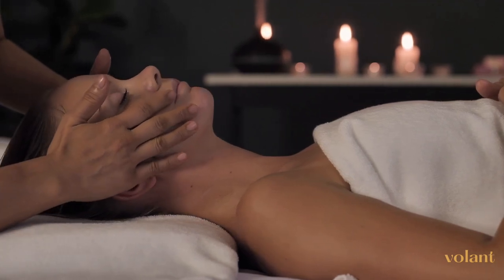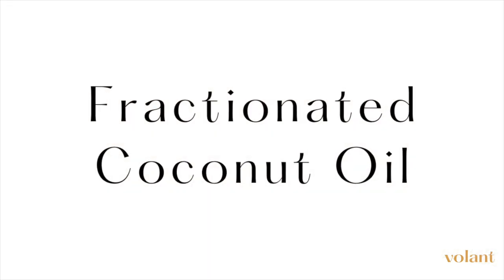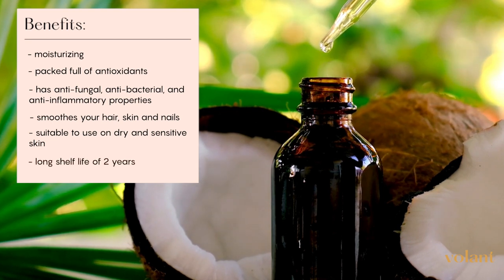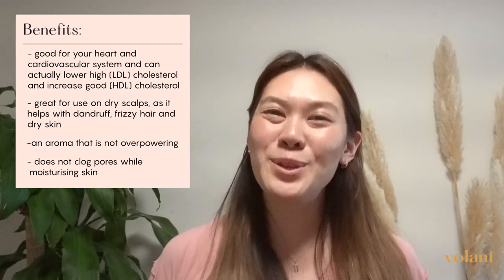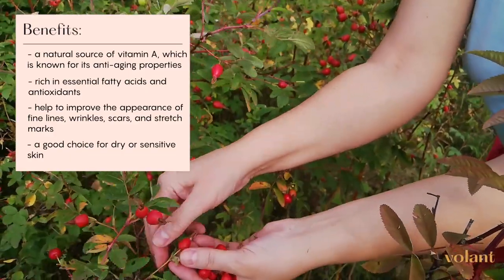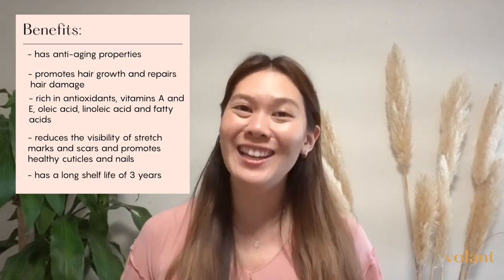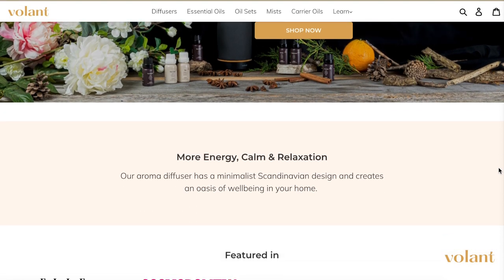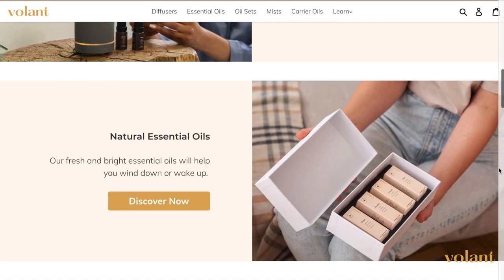The Best Carrier Oils for Essential Oils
A very popular way of using essential oils is to apply them to your skin. This enables the benefits of your chosen essential oil to soak into your skin, enabling you to enjoy their holistic benefits in multiple ways at once!

However, before you can apply essential oils topically, you will need to mix the essential oil with a carrier oil. Not only will this help dilute the essential oil (a little goes a long way!) and disperse it evenly across your skin, but the carrier oil will also nourish your skin, leaving it feeling soft and silky. A carrier oil also helps keep the essential oil from evaporating too quickly from your skin, prolonging its therapeutic effects!

There are many different carrier oils to choose from, and each of these oils has its own unique properties and benefits. The best carrier oil will depend on your skin type, as well as your individual preferences.

If you would like to read about 9 different carrier oils that are great for essential oils in more detail, check out this blog post

Learn about how to perform a patch test on yourself

Watch a video on how to perform a patch test and other safety tips for essential oils

You can shop our pure, organic essential oils (including lavender essential oil) and our award winning handmade

The 9 carrier oils we recommend are:

💜  Jojoba oil - Best all-around carrier oil
💜  Fractionated coconut oil - Best for dry skin
💜  Blueberry seed oil - Best for hair and nails
💜  Olive oil - Best for dry scalps
💜  Sweet almond oil - Best for nourishing skin
💜  Rosehip oil - Best for anti-aging
💜  Argan oil - Best for regenerating and renewing
💜  Plum oil - Best for sensitive skin
💜  Avocado oil - Best for delicate skin

There are many different carrier oils available on the market, each with their own unique properties and benefits. The best carrier oil for you will depend on your skin type, your preferences and what you're using the oil for.

The best carrier oil for your individual skin type will leave your skin feeling nourished and soft, not greasy or clogged up. If you're unsure about the best carrier oil for your skin type, take the time to experiment with different oils until you find just the right one for your skin!